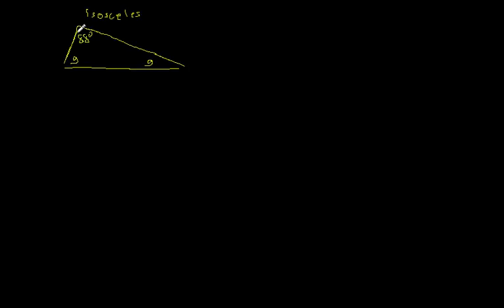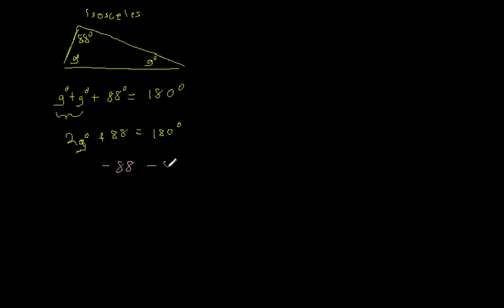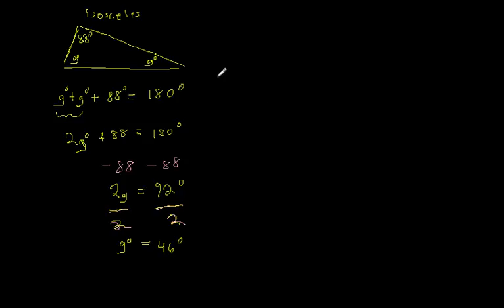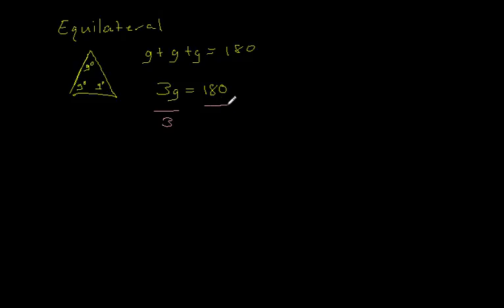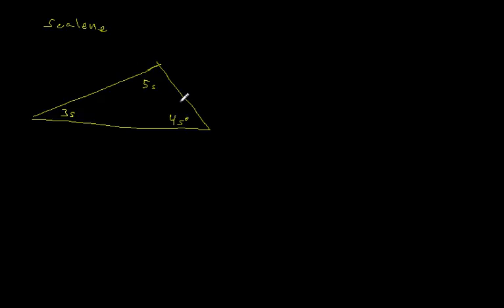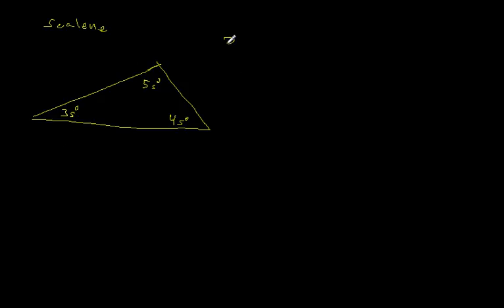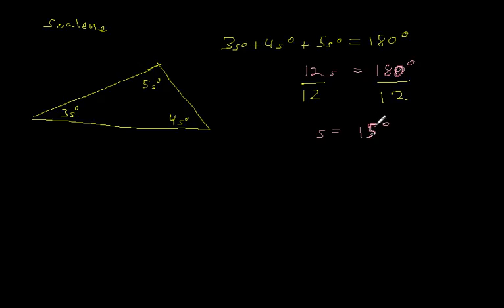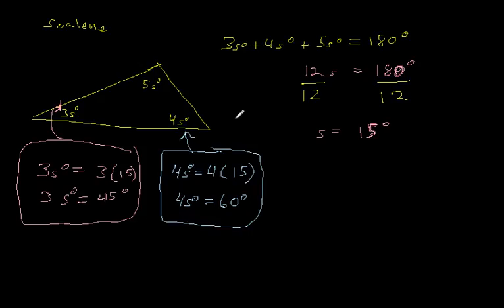154 5 3 triangles ex2 October29 0846